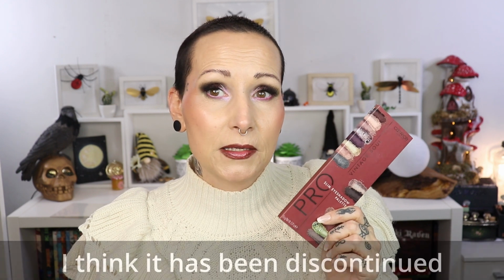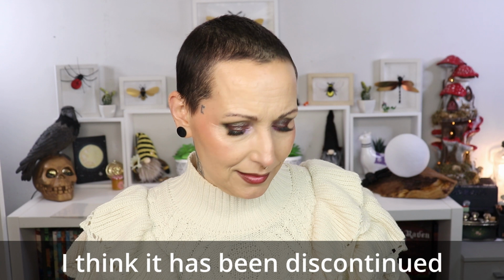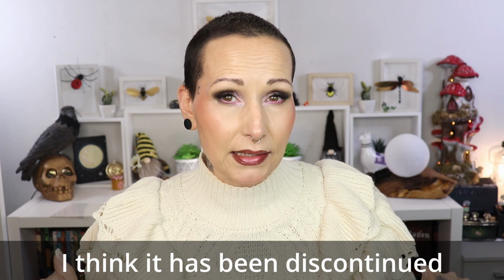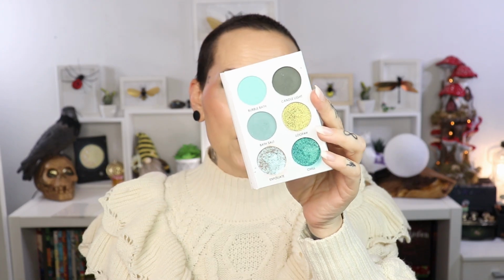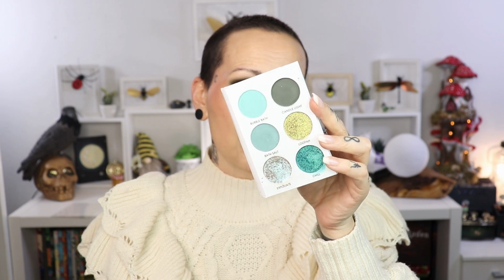WHAT IF I COULD ONLY KEEP 1 PALETTE PER BRAND! | Hypothetical Makeup Declutter..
In today's video I will do a hypothetical Makeup Declutter. The challenge is that I can only keep 1 palette per brand!

On my eyes is the Muse palette by Cosmic Brushes

By Beauty Bay: Wilderness (no longer sold)

Catrice: Pro Vintage Soul (discontinued??)

Kaleidos: Club Nebula (collab with @angelica )

Nomad Cosmetics (NIKKIRAVEN10*) Paradise Island

Sigil: Chinchilla

Some Products may be sent in PR